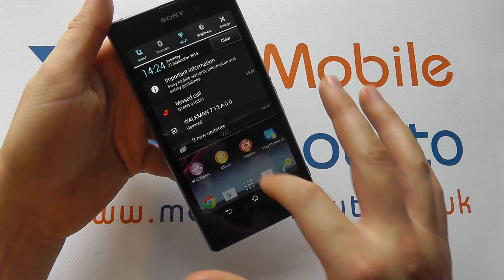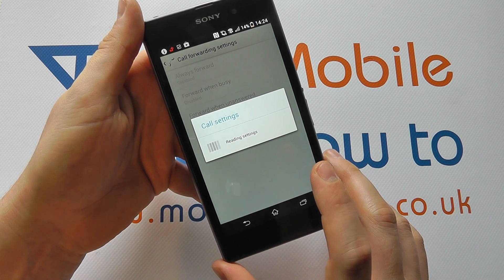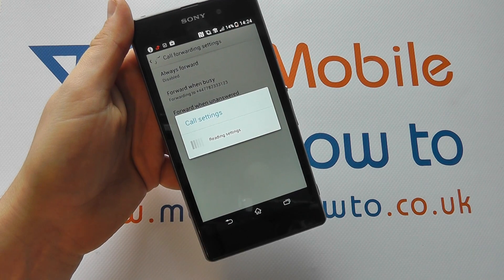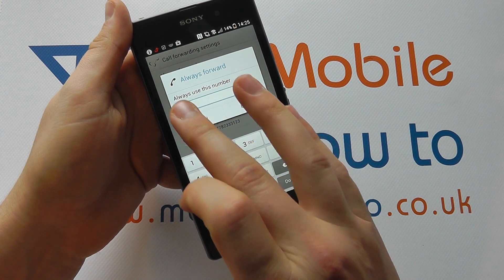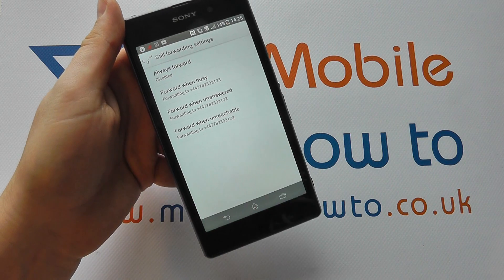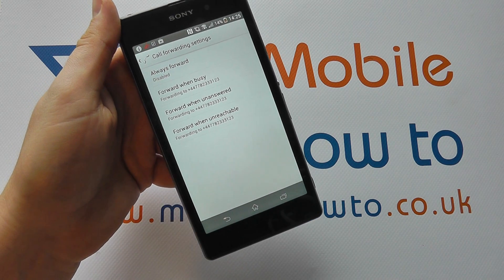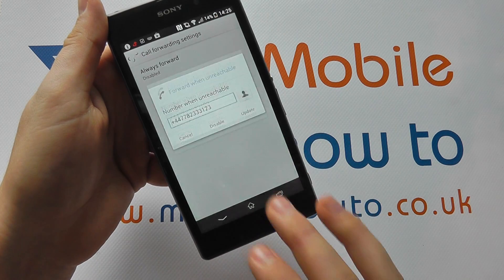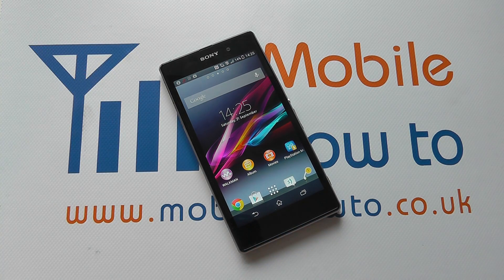How To Setup Call Forwarding - Sony Xperia Z1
A video how to, tutorial, guide on setting up call forwarding on the Sony Xperia Z1.